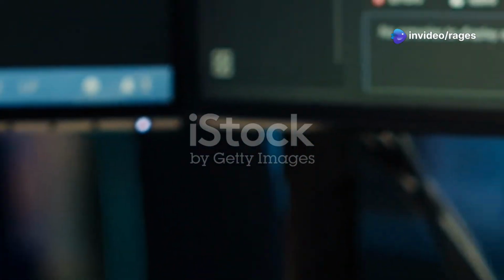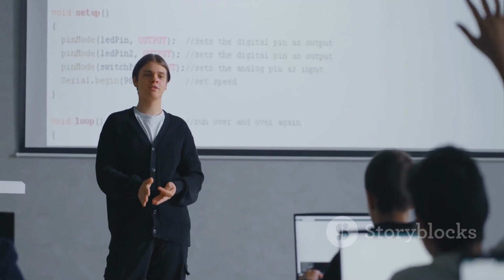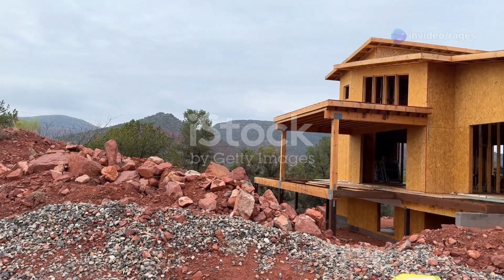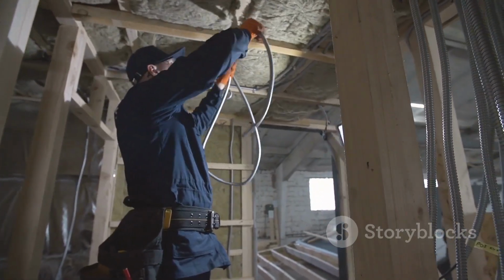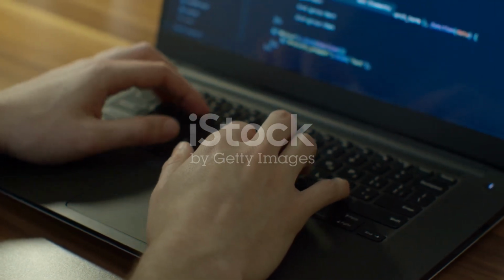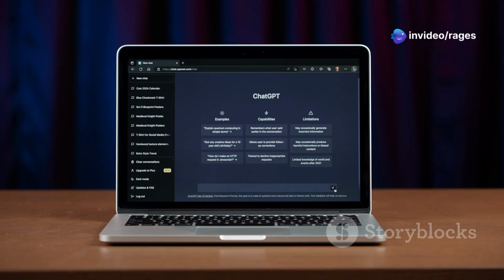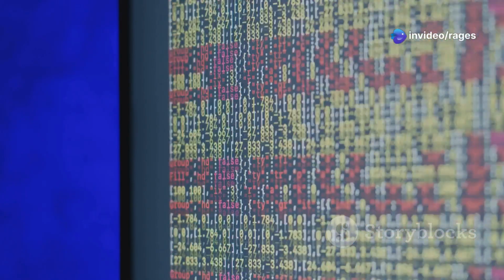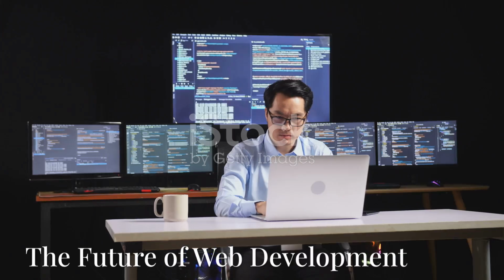The Essential Trio: HTML, CSS & JavaScript 🚀💻✨🎨📜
Published today recently on March 30 2025.

🔥 Introduction:
Welcome to "The Essential Trio: HTML, CSS & JavaScript 🚀💻✨🎨📜"! In this video, we dive deep into the core of web development, showing you how these three powerful languages shape the internet. Whether you're a beginner or a pro, this guide is packed with insights, tips, and tricks to level up your coding skills!

⚡ Climax:
We explore HTML for structure, CSS for styling, and JavaScript for interactivity! 🏗️🎨🖥️ You'll see real-world examples, hands-on coding demos, and expert strategies to build stunning, responsive websites that stand out!

🎬 Ending:
By the end of this video, you'll have a solid foundation in web development! 🚀 Ready to code like a pro?

🌎 Scope:
From basic tags & styling to dynamic elements & responsive design, this video covers everything you need to build a functional website! 🏗️💡

🚧 Limitations:
While we cover core concepts, this video doesn’t dive deep into advanced frameworks like React, Vue, or backend development! 📌

📝 Captions:
Every section is clearly explained with on-screen text, examples, and real-time coding to make learning easy! 🔍✍️

💡 Strategies:
We use step-by-step tutorials, practical projects, and best coding practices to make HTML, CSS & JavaScript easy to grasp & apply! 🏆

📈 Trending Goals:
Master the most in-demand web skills and create modern, user-friendly websites that work on any device! 📊📱

✅ Consistent Advantages:
Learn 3 core web technologies in one video!
Hands-on real-world applications!
Beginner-friendly but powerful for experts too! 💯

⚠️ Inconsistent Disadvantages:
Won’t cover backend or full-stack details!
Some advanced animations & frameworks are skipped! ⏳

🔑 Key Tools to Learn:
HTML elements & structure 🏗️
CSS styling & responsiveness 🎨
JavaScript functions & interactivity ⚡

📢 Social Media Campaign:
We’re bringing FREE, high-quality coding tutorials to help you master web development! Follow us for more! 🎯

🧐 Why This Matters:
Web development powers the internet! Learning these skills opens up endless job & creative opportunities! 🌎🚀

🔬 Hypothetical & Experimental Values:
If HTML is the skeleton, CSS is the skin, and JavaScript is the brain, imagine how powerful a complete website can be! 🧠💻

🎥 Consistency of Why I Shot This Video:
To help aspiring developers master essential web skills in a single, structured, and engaging tutorial! 📚🔥

🏆 Legacy of This Video:
This video is a learning blueprint for anyone entering web development & will remain valuable for years! 🌟

💬 Quotes in This Video:
"A website without JavaScript is like a car without an engine!" – 🚗⚡